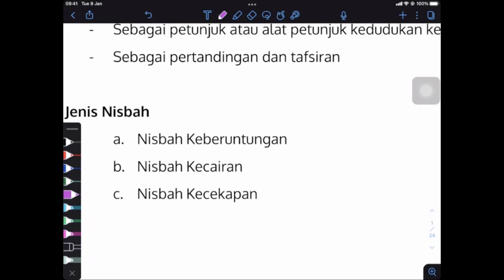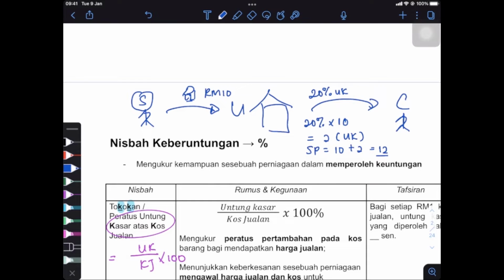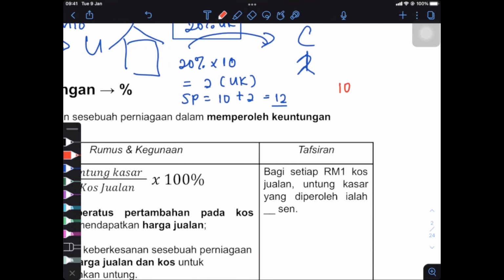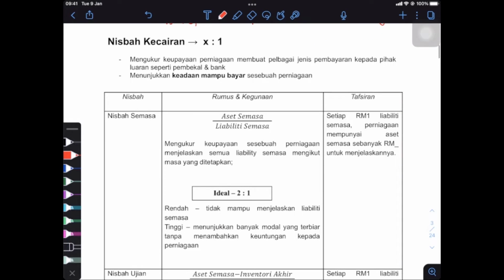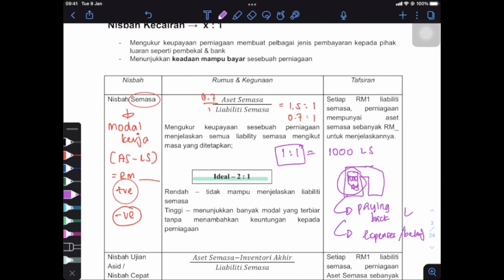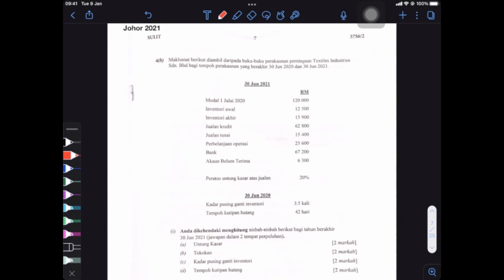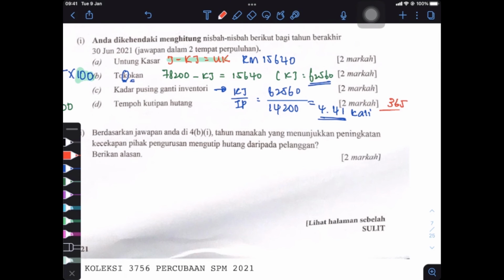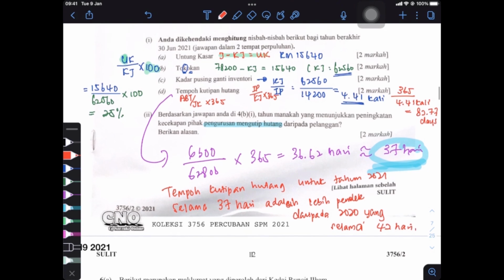Accounts Form 5 Chapter 1 | The White Flag Initiative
Accounts Form 5 Chapter 1